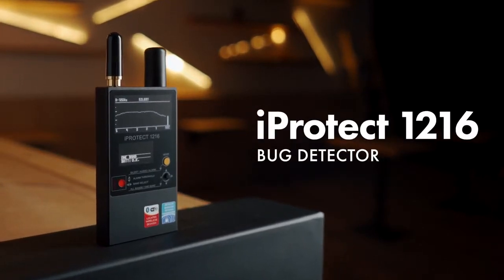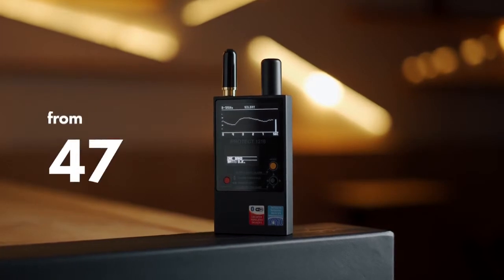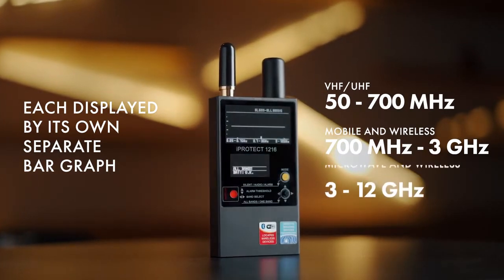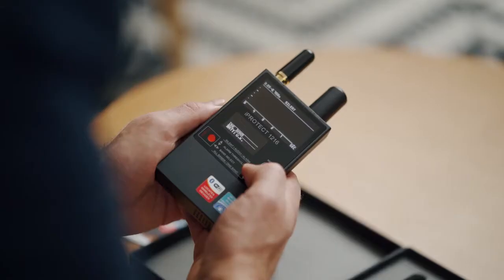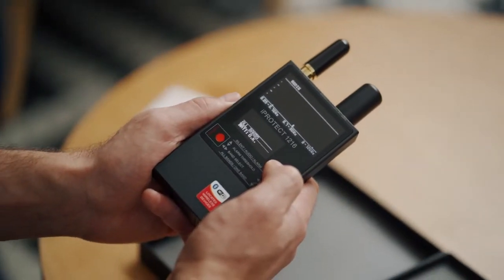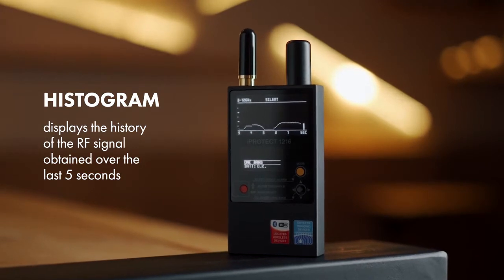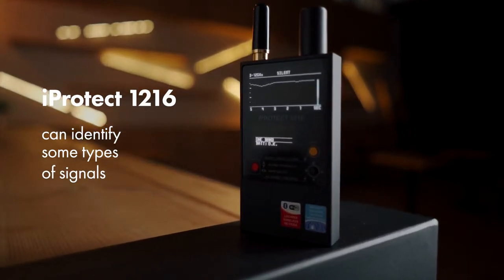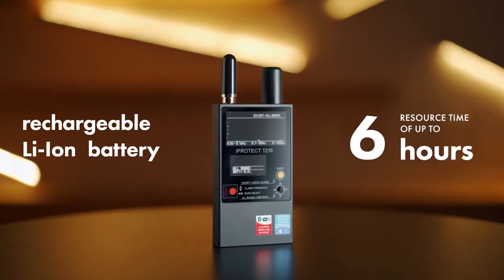Detektor odposlechů s kontrolou vzdálenosti iProtect 1216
➡ iProtect 1216 je přesný a spolehlivý detektor a lokalizátor odposlechů, kamer a telefonů, které využívají bezdrátové připojení v sítích GSM, WiFi, WiMax nebo používají technologii Bluetooth.